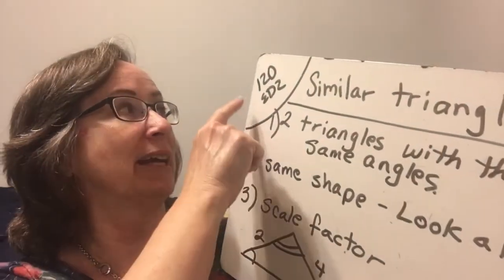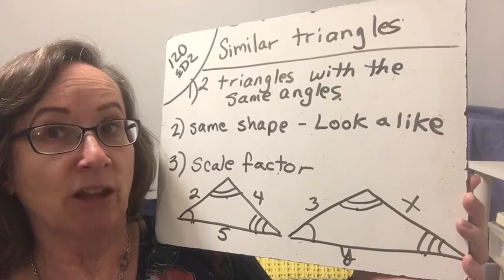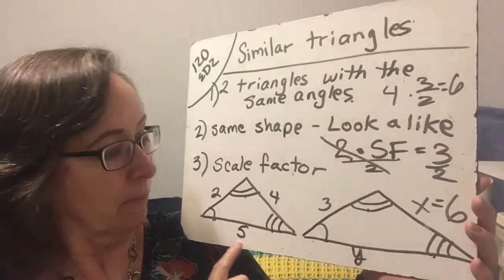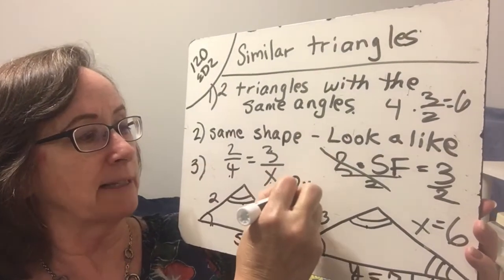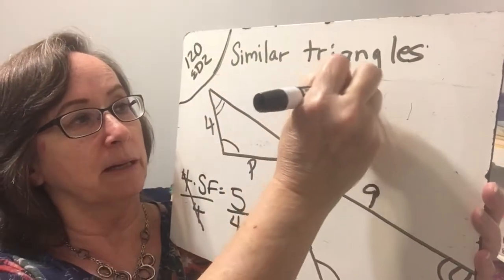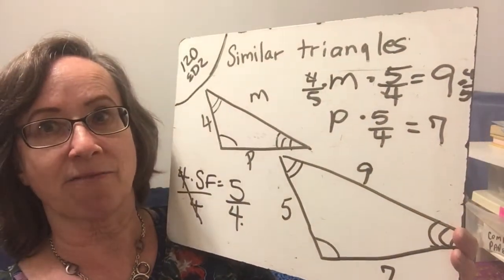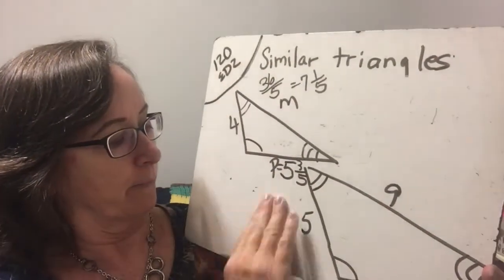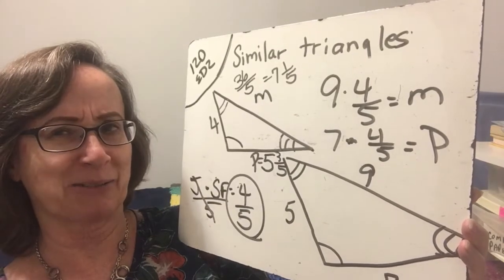120 ed2 Similar Triangles Saxon Blue Book algebra half